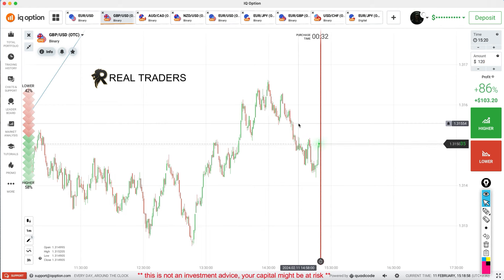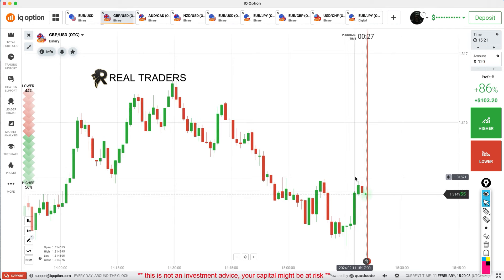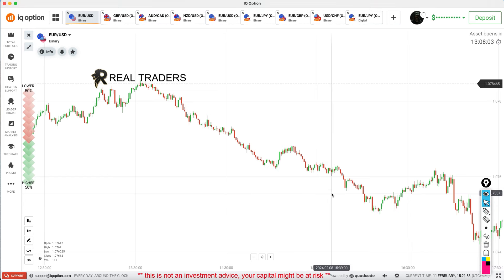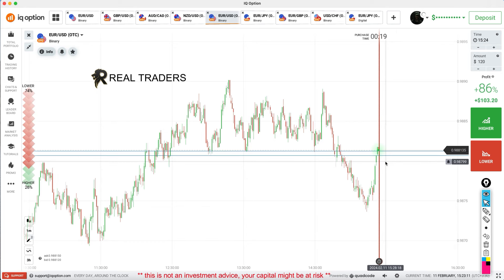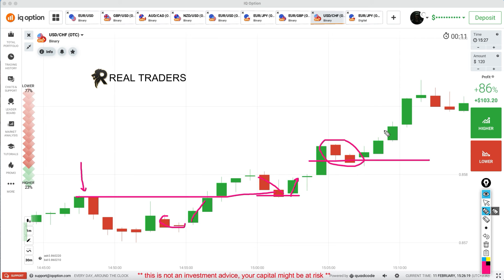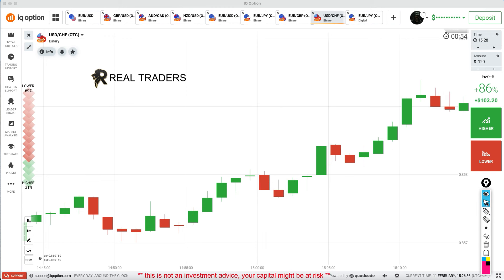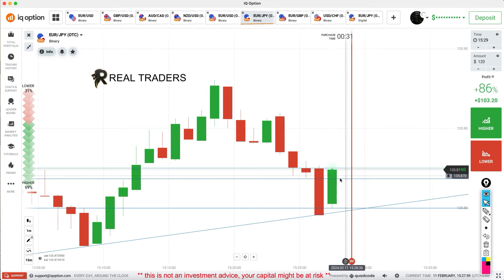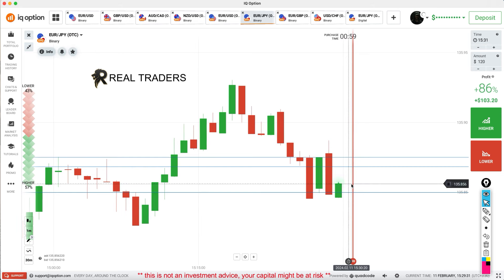Steps for taking a perfect trade !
What are the steps for catching a perfect trade??